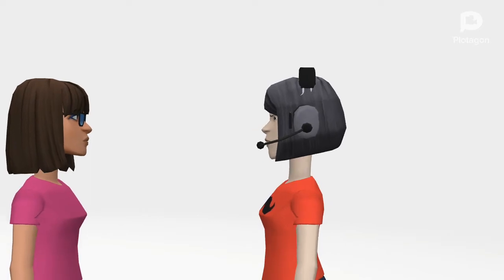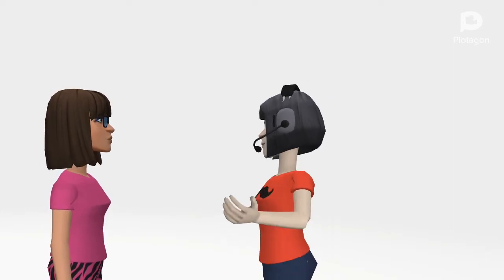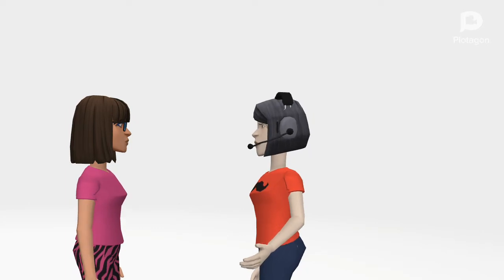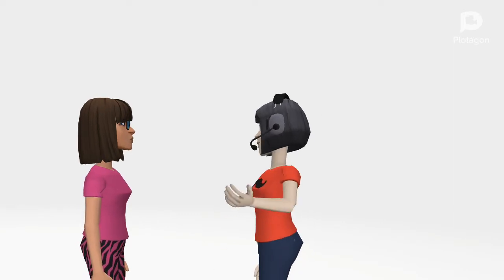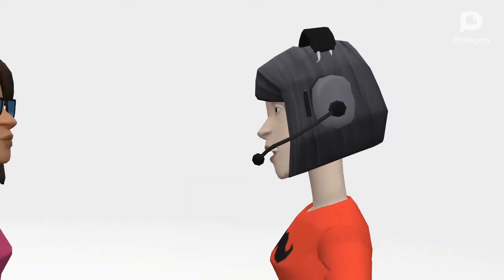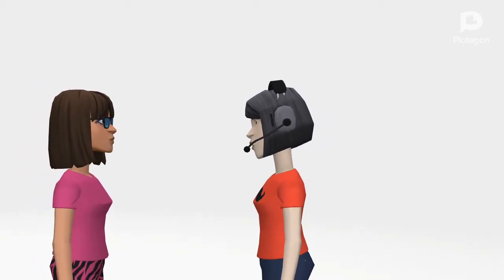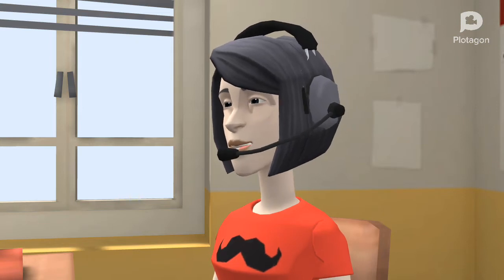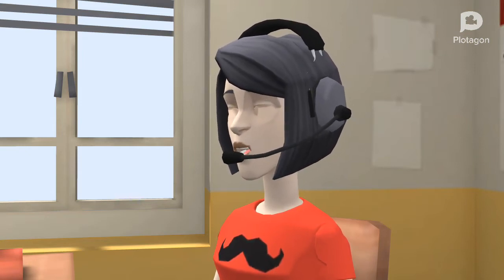GRAMMAR # SENTENCE PATTERN.